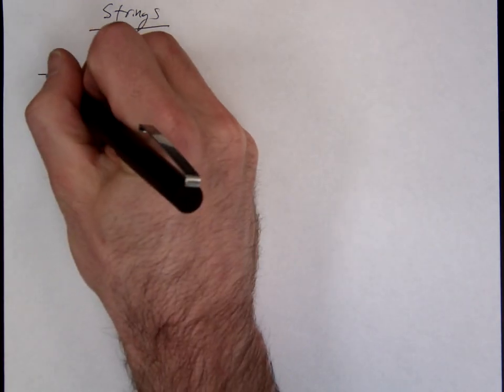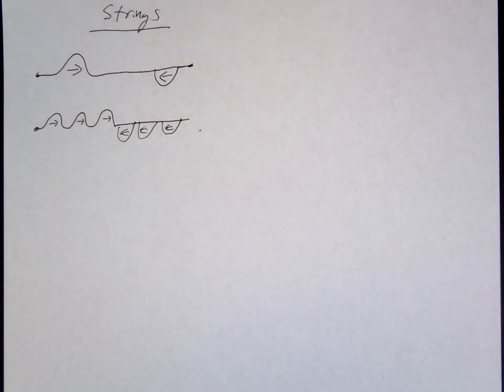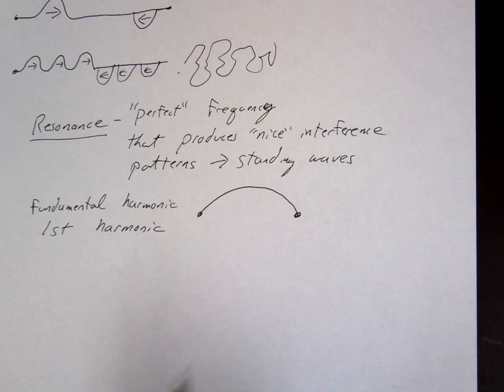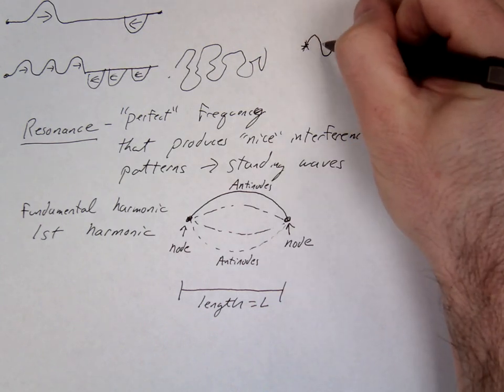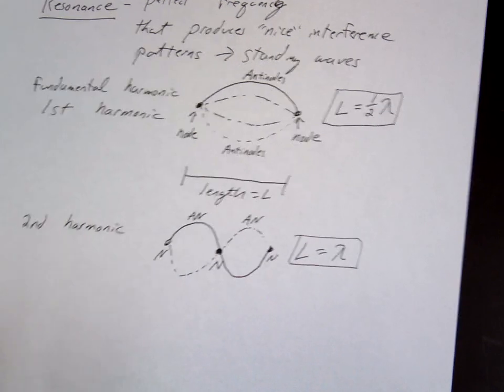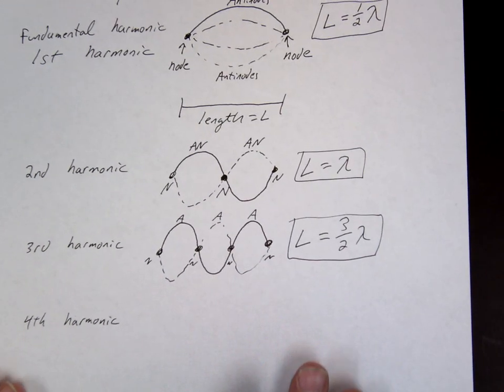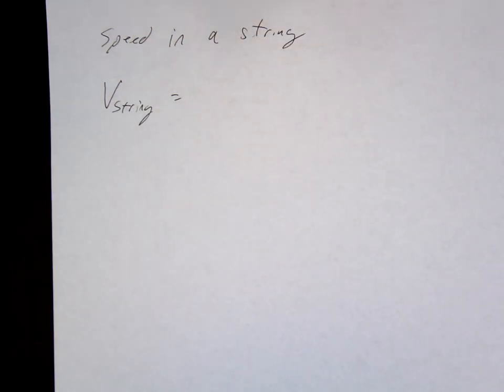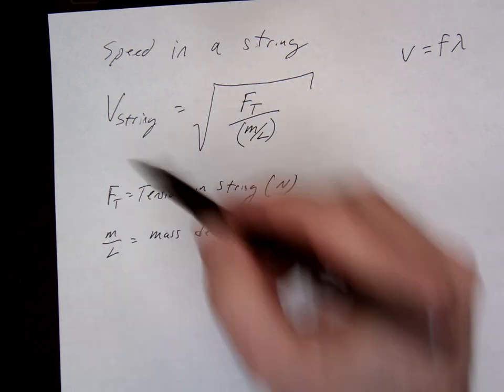string lesson (1 of 5)